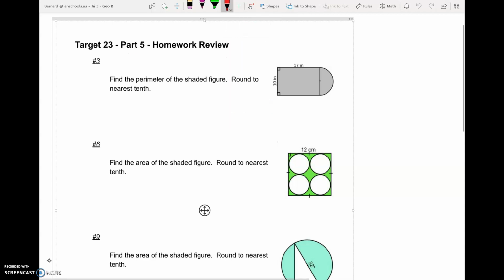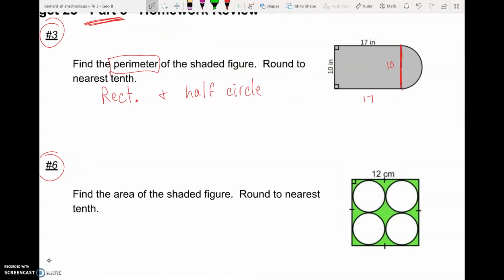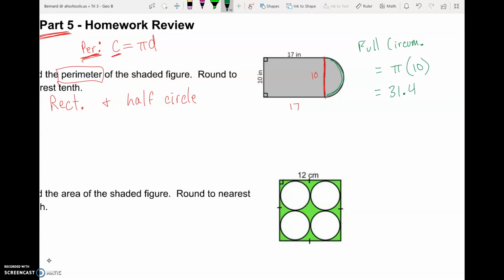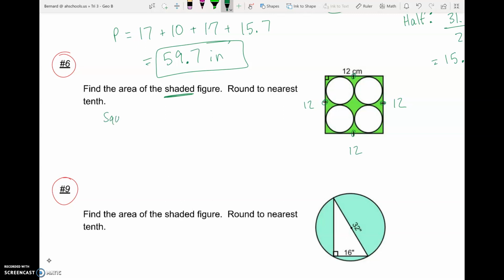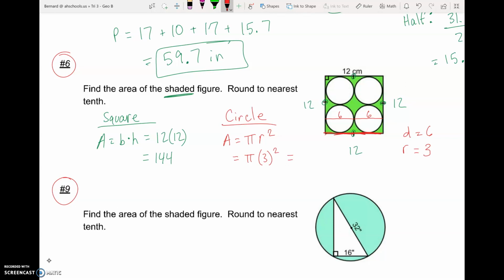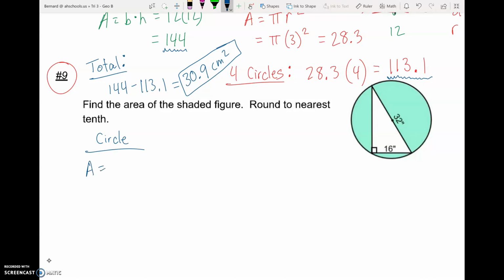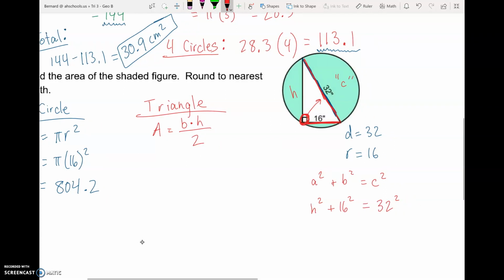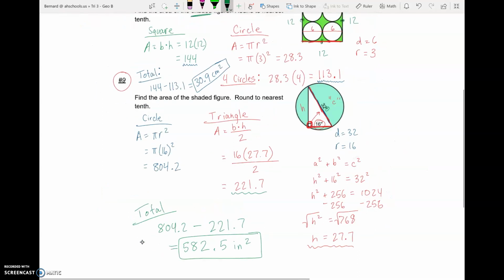Target 23 - Part 5 - Homework Review - VIDEO KEY